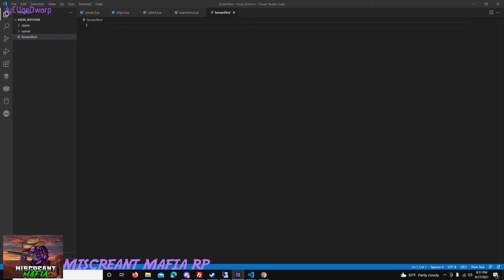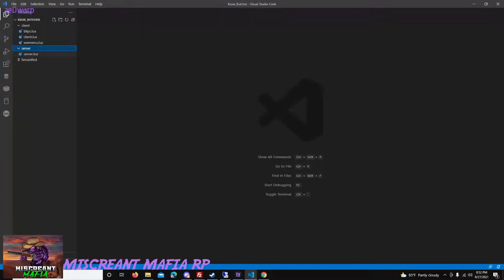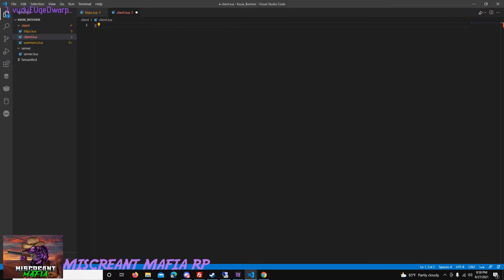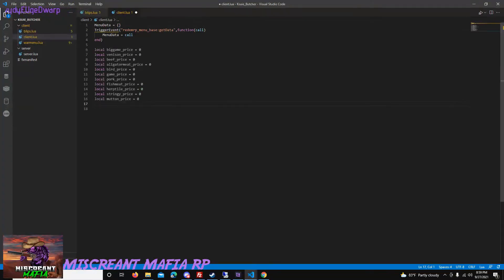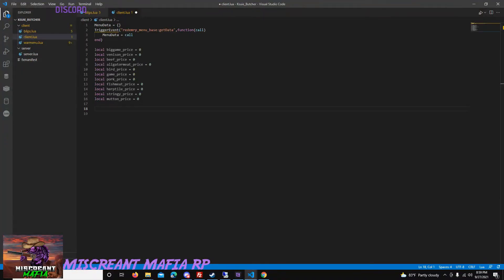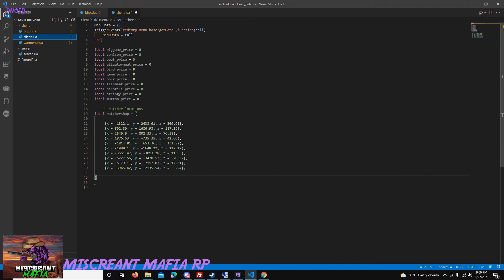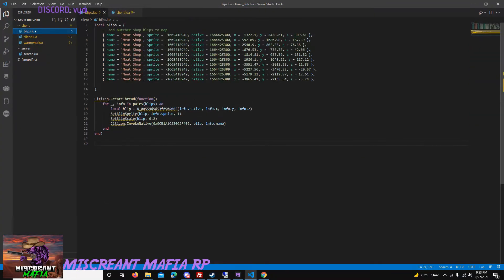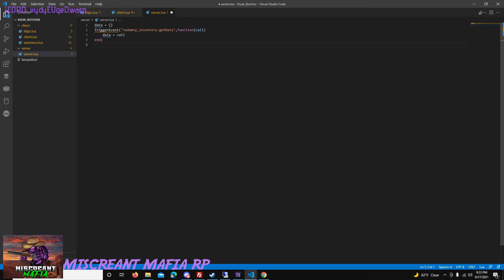Butcher Shop WarMenu Tutorial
Beginner's Tutorial Video -
Learn how to build a UI WarMenu. Learn how to share variables between server and client. Learn how loops work. Create a Butcher Shop anywhere.